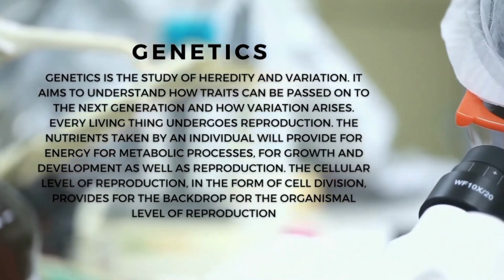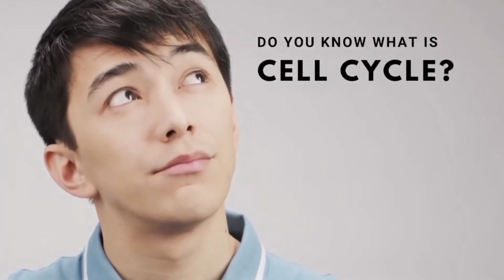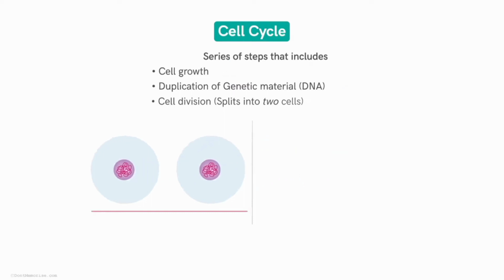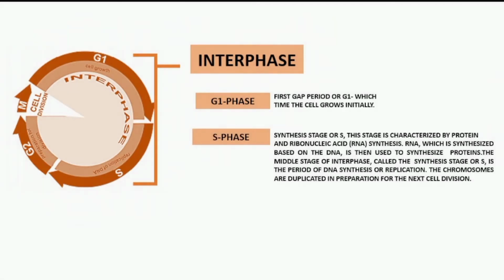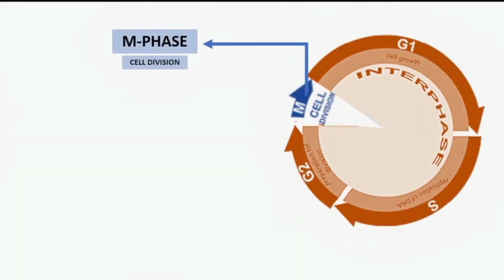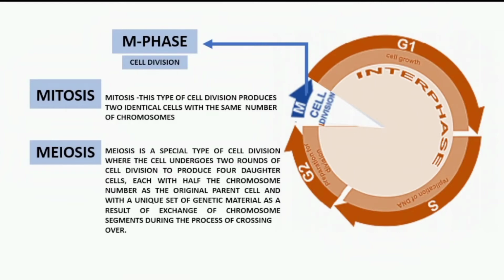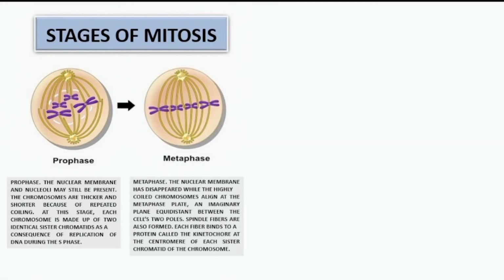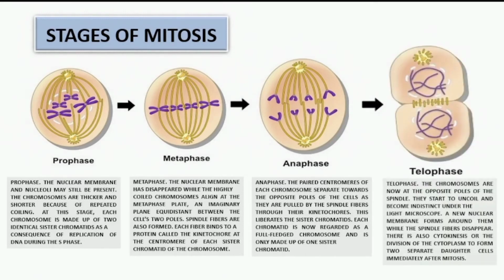Cell Cycle and Mitosis (Cut)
Credits: FELIXIANS TV youtube channel